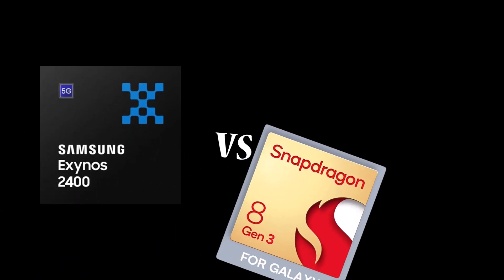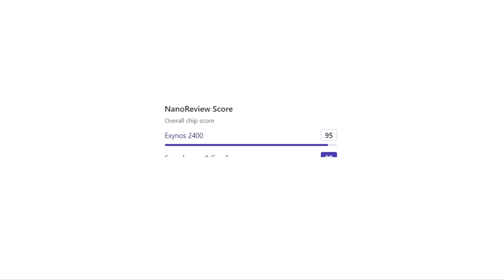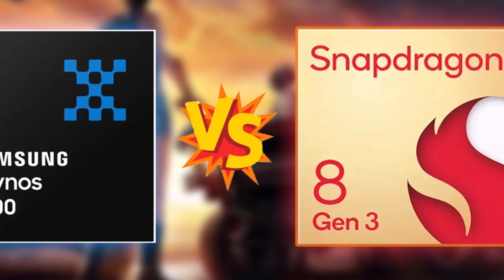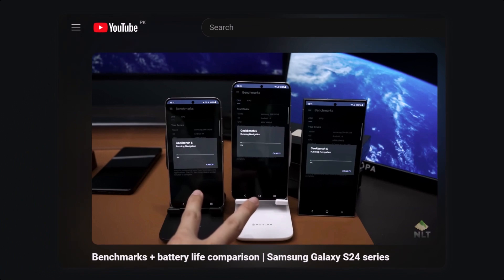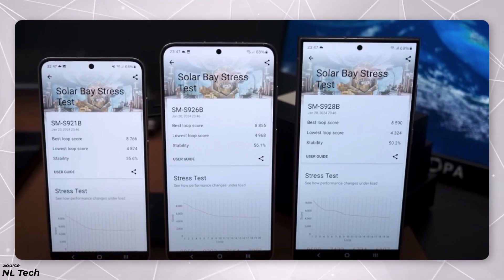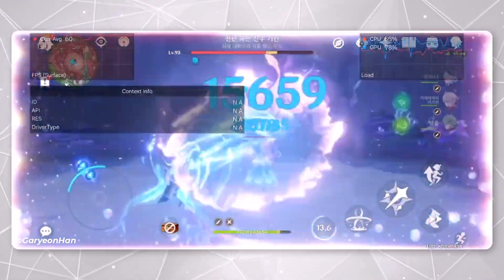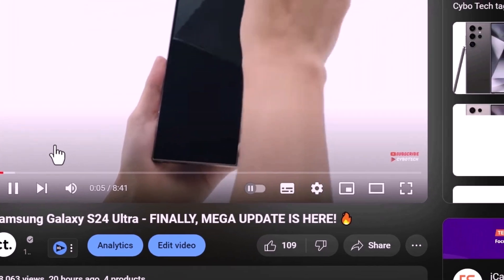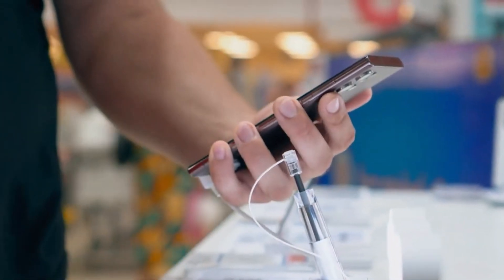Samsung Galaxy S24 Ultra - Snapdragon 8 Gen 3 vs Exynos 2400!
Pre-order the Galaxy S24 Series and get up to $750 instant trade-in credit now through March 30. Plus, enjoy $150 instant Samsung Credit including an exclusive additional $50!
Click on View Product Option in the video and click on any Product that you want to Purchase!

Exynos 2400 vs Snapdragon 8 Gen 3!

The Samsung Exynos 2400 (10-core, Xclipse 940) and Qualcomm Snapdragon 8 Gen 3 (8-core, Adreno 750) are compared here. This includes their advantages, specifications, and performance in benchmarks such as AnTuTu and Geekbench.

Source: @NasiLemakTech

0:00 Exynos 2400 vs Snapdragon 8 Gen 3
3:26 Early Benchmark Test Results
4:53 Exynos 2400 Genshin Impact
5:48 All Galaxy S24 AI Features
7:41 Special Discount

PEACE!!